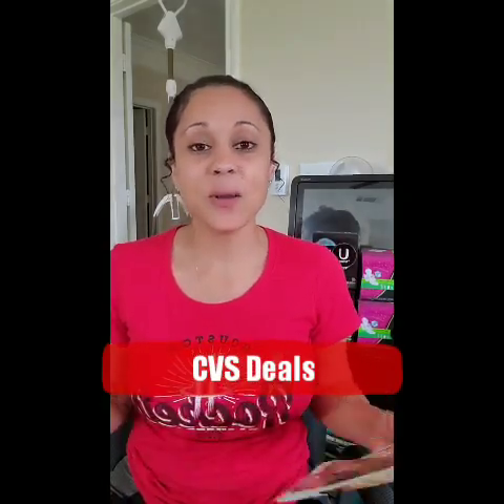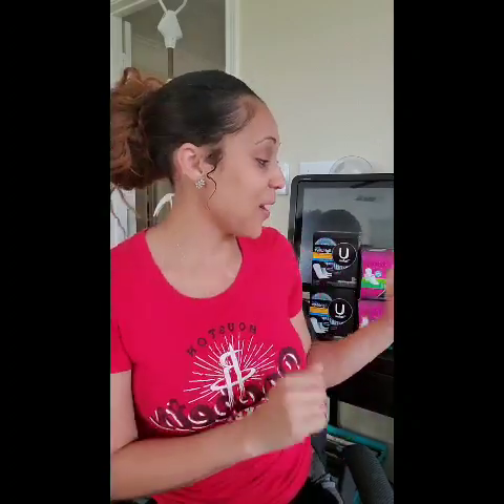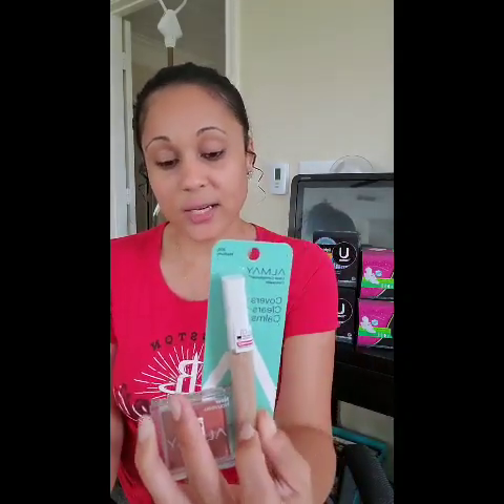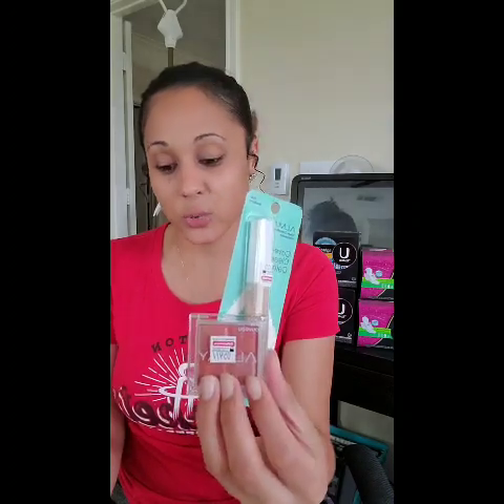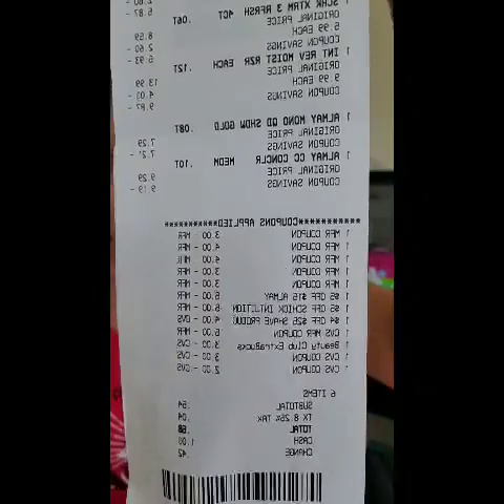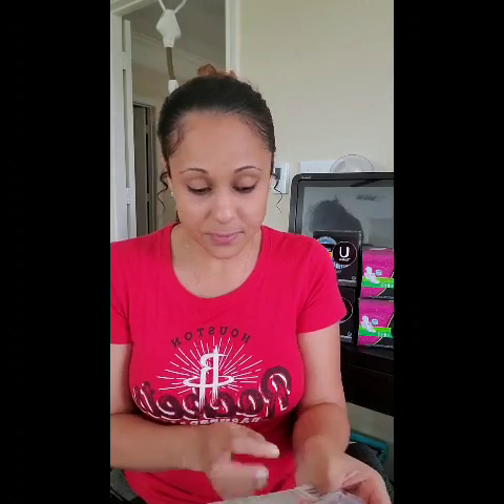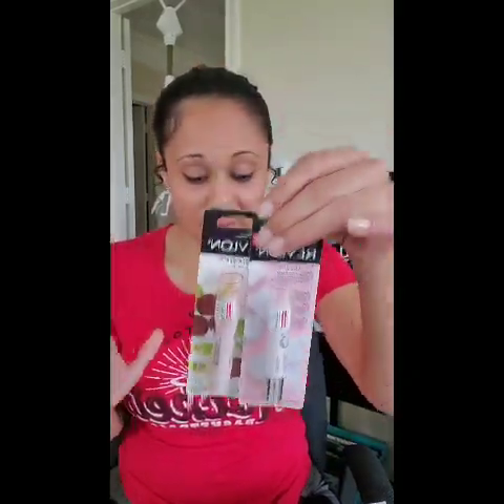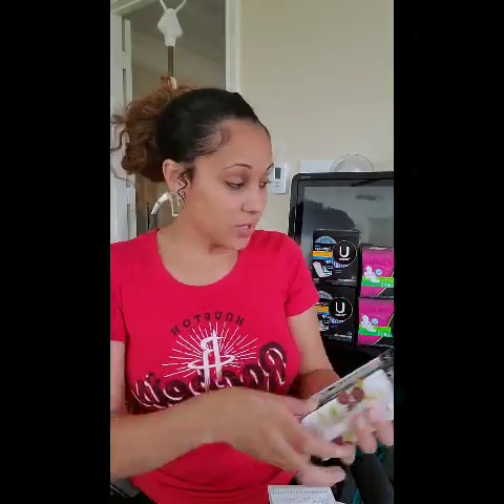Best 👍 CVS Deals too Do!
JOIN MY IBOTTA TEAM USING CODE otdocxh

For everyday savings and deals, More Tips for Couponing and Saving Money